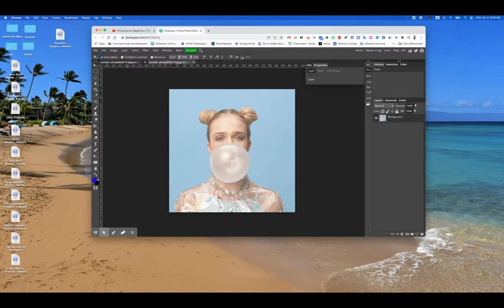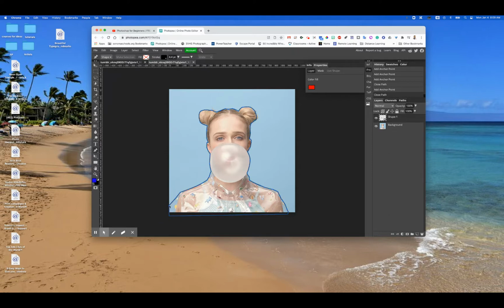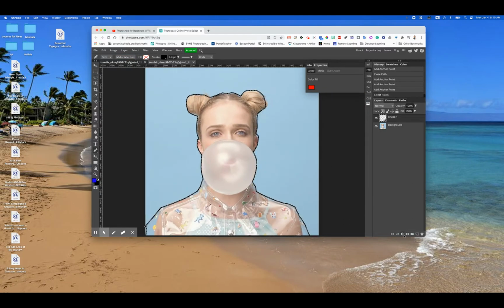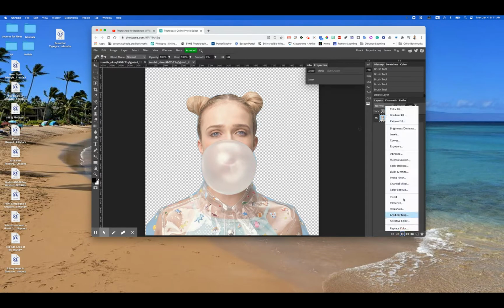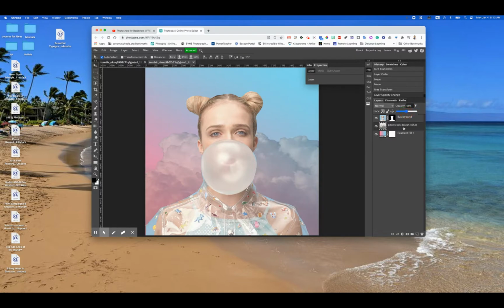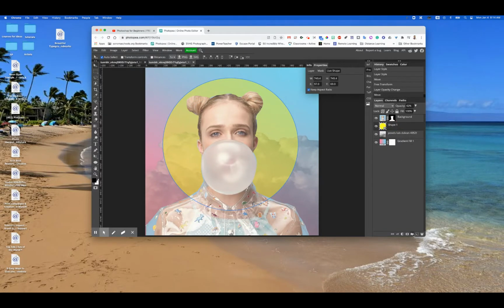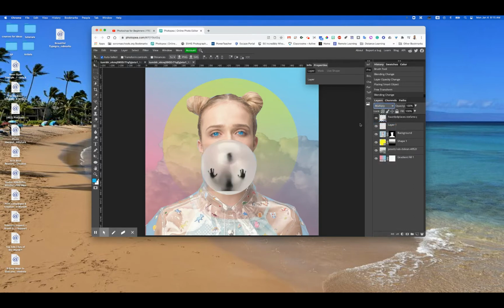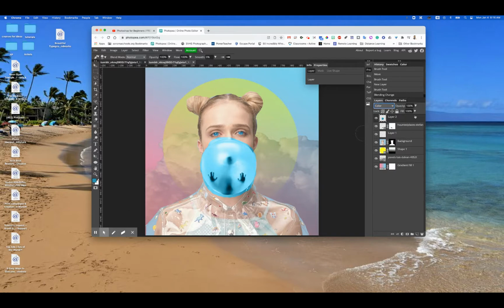Photopea collage: Jan 4, 2021 8:17 AM